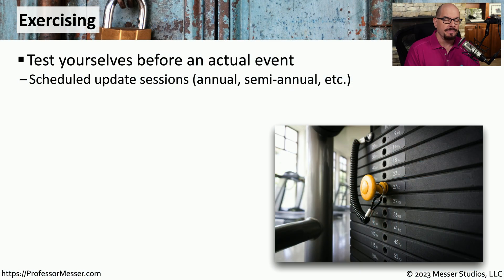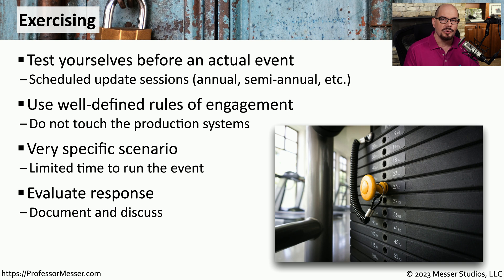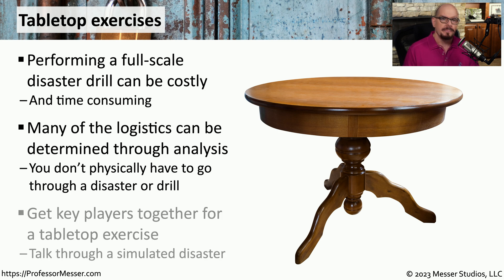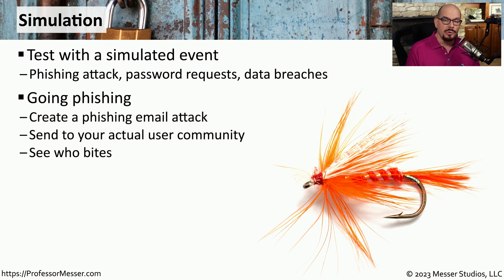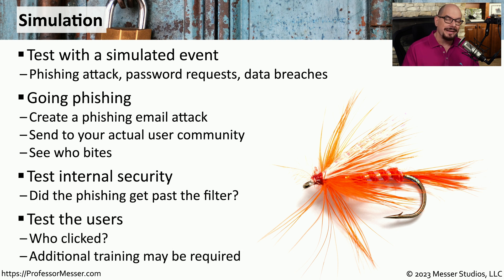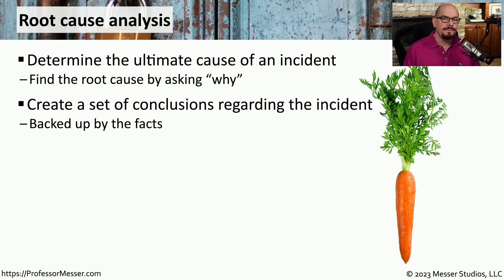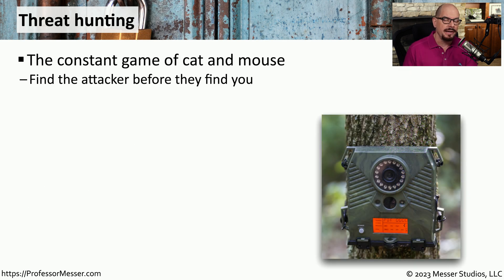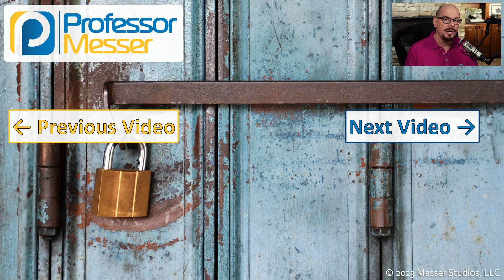Incident Planning - CompTIA Security+ SY0-701 - 4.8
The incident response process can be refined through the use of event planning. In this video, you'll learn about tabletop exercises, simulations, root cause analysis, and more.